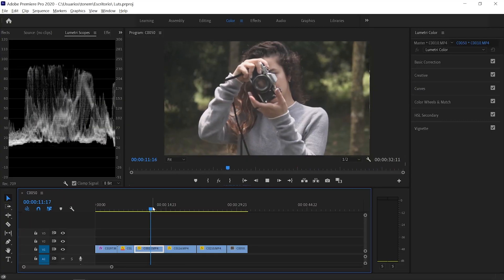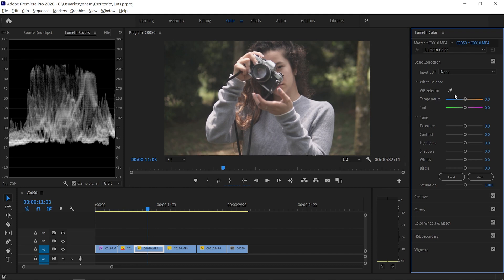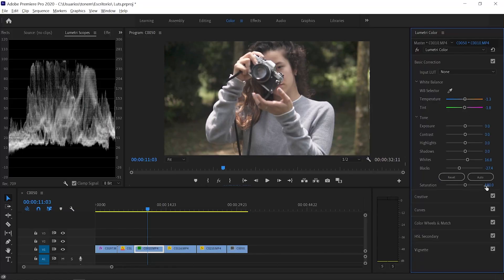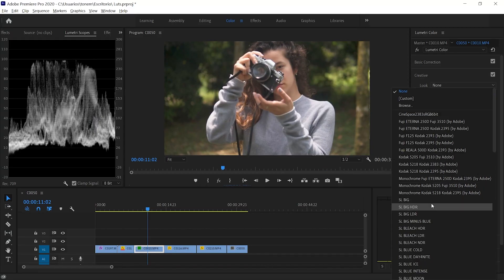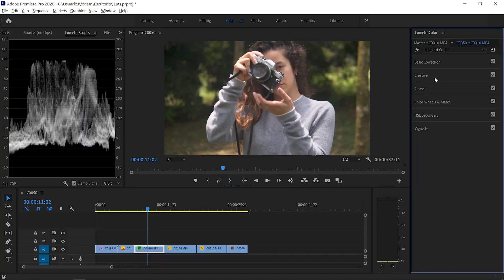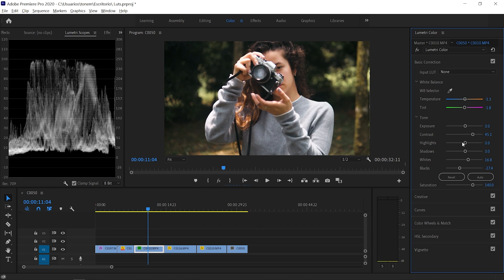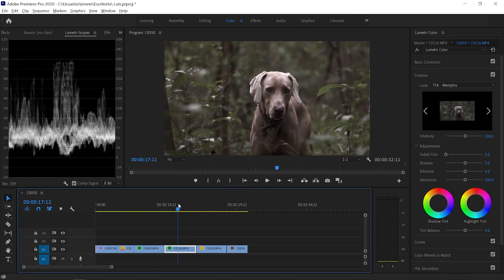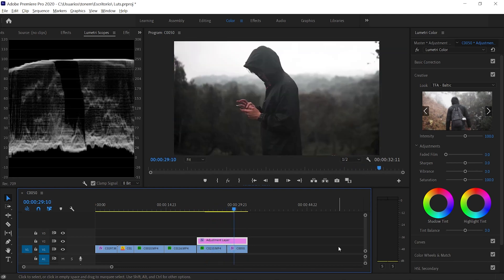How to Colorgrade with LUTs CORRECTLY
In this video I show you how to use and colorgrade with LUTs (video filters) correctly in Premiere Pro (although it is applicable for FinalCut X, Davinci Resolve, Vegas, etc.), to have optimal results and speed up editing time. I hope this is useful to you guys and gals.

○ Just as a reminder, all my English videos for the past year and a half have been uploaded to the English channel

My gear:
○ Sony a6500
○ Laptop HP OMEN 15
○ Tamron 17-28mm F2.8
○ Sony 16-50mm F3.5-5-6 PZ OSS